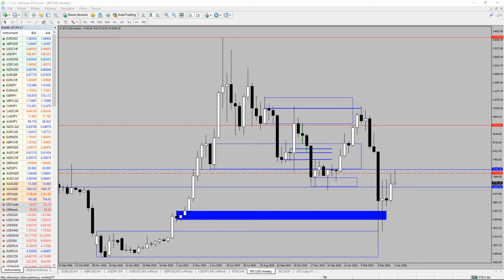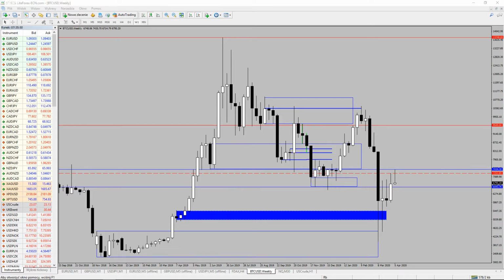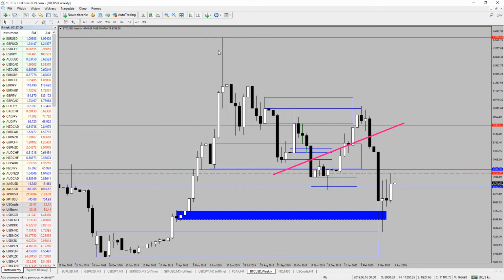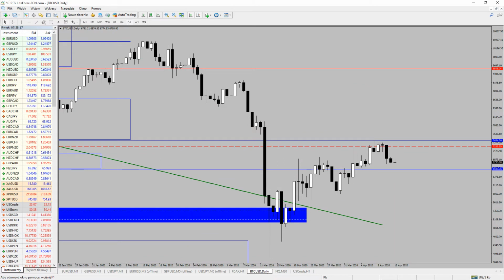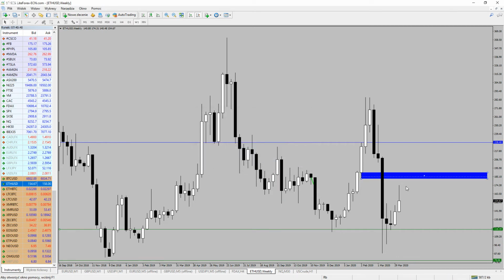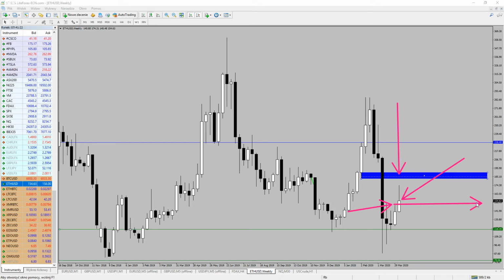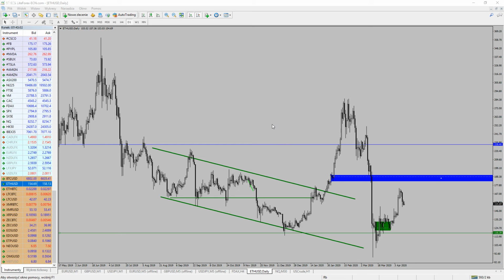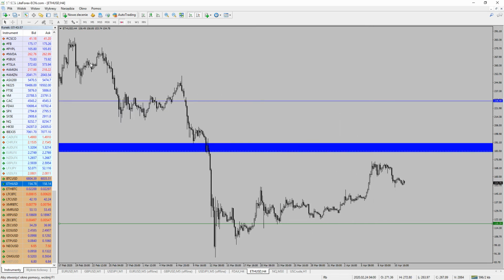BTC yearly open rejected, bear flag ? EYH 150 key Crypto Price Action, Technical Analysis 31.03.2020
Hi Traders,

BTCUSD last few days brought pullback and move back below 7000. The worst thing is that all of that is in relation to yearly open. Bulls were not able to break and close above. Daily chart is showing possible bear flag.

ETHUSD looks better than what we discuss last time. Break above 150/160 brought higher levels, now bulls have to hold retest of broken supply

Risk Warning: Trading on financial markets carries risks